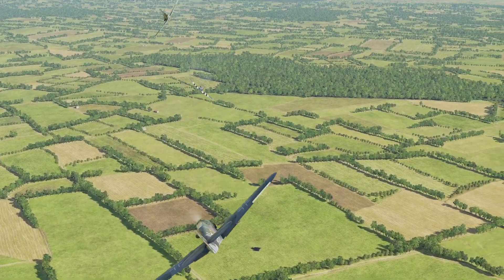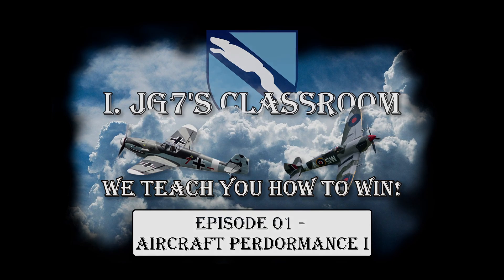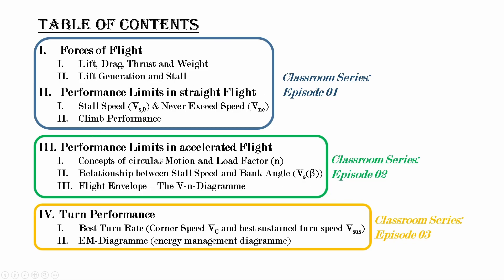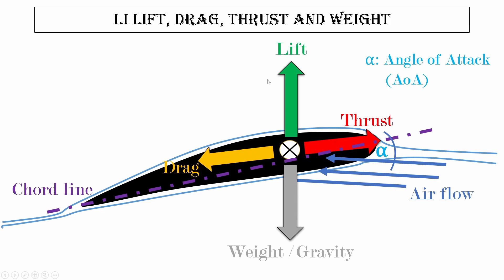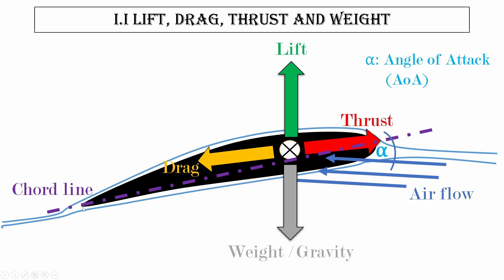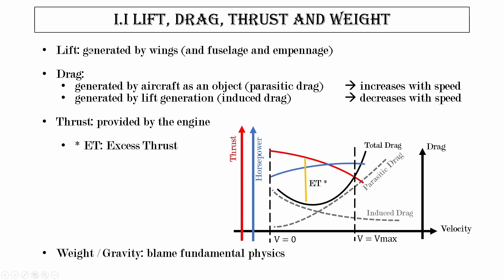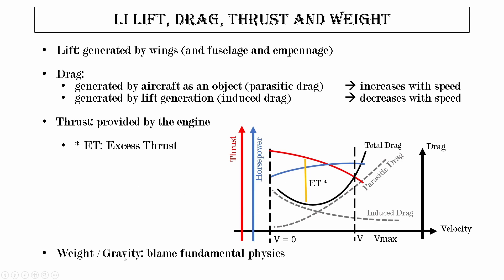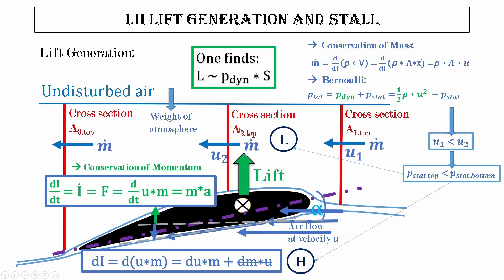Ep. 01 - JG7's Classroom - Aircraft Performance I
Welcome to the first episode of the JG7's classroom series which covers the first of three parts on aircraft performance.
As you, as the pilot, aim for victory in an air battle, you need to be able to understand the machine you operate - you need to know what it can and what it cannot do. In short - know the machine's limits.

In this video you learn about:
I. Forces of Flight
I.I  Lift, Drag, Thrust and Weight
I.II Lift Generation and Stall

II. Performance Limits in straight Flight
II.I Stall Speed and Never Exceed Speed
II.II Climb Performance

Chapters:
0:00 Introduction
2:15 Lesson Content explained
4:24 I.I Lift, Drag, Thrust & Weight
13:27 I.II Lift Generation and Stall - Physical Explanation of Lift
26:53 I.II Lift Generation and Stall - Lift Equation
31:39 I.II Lift Generation and Stall - Lift-Drag-Diagramme
38:38 I.II Lift Generation and Stall - Stall explained
41:11 I.II Lift Generation and Stall - cL(alpha)-Diagramme
44:41 II.I Stall Speed and Never Exceed Speed
54:38 II.II Climb Performance - Flight Mechanical Model
1:04:18 II.II Climb Performance - Specific Excess Power
1:20:14 II.II Climb Performance - Vx and Vy
1:26:51 I. & II. - Summary and Outro